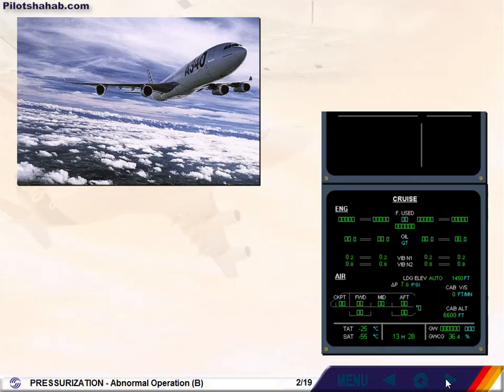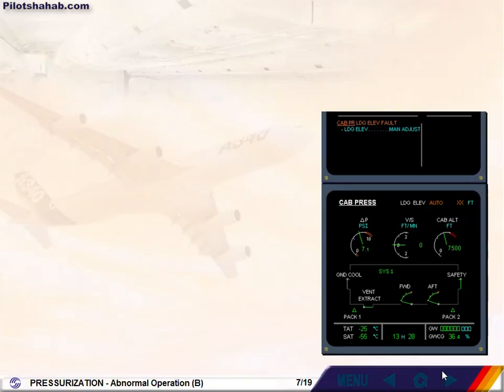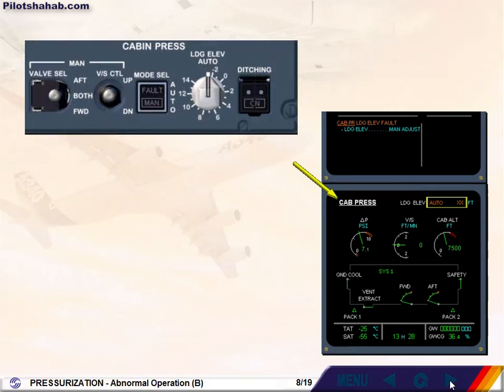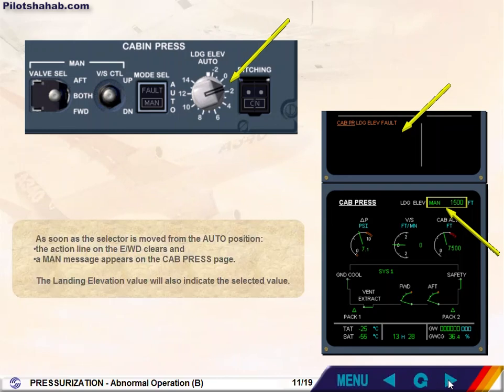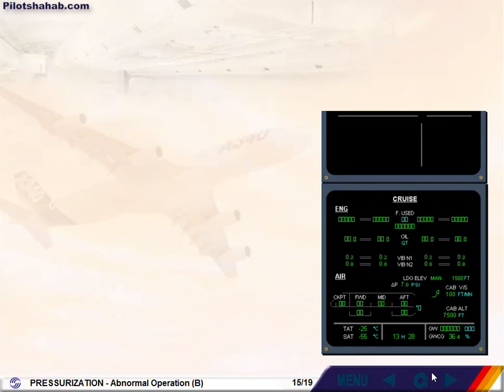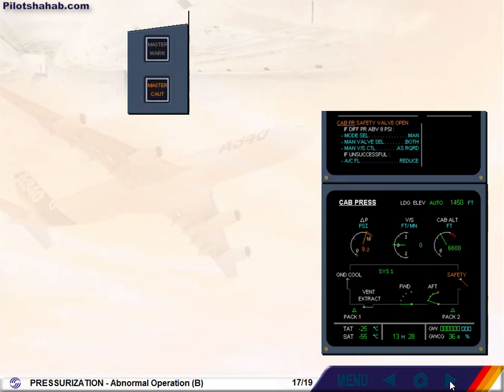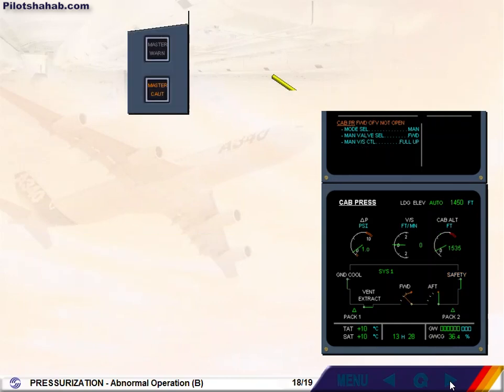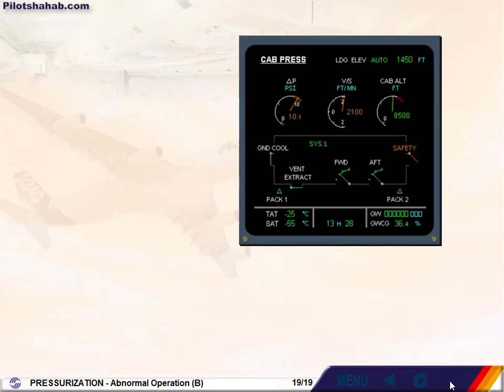Airbus A340 CBT -3.4: PRESSURIZATION - Abnormal Operation (B)